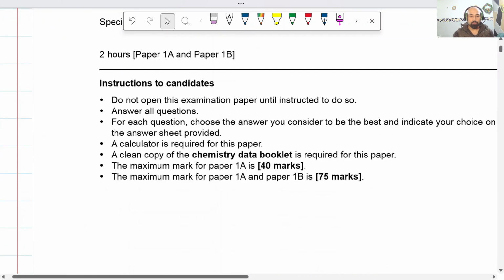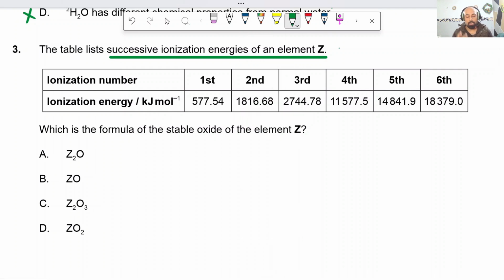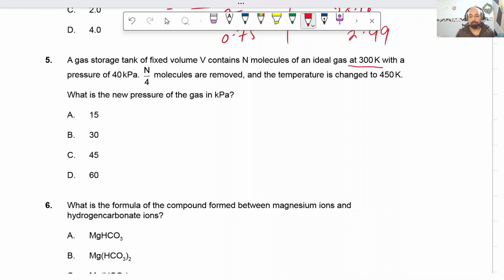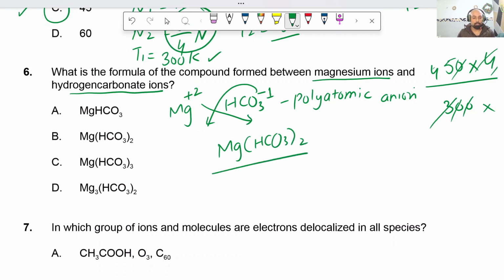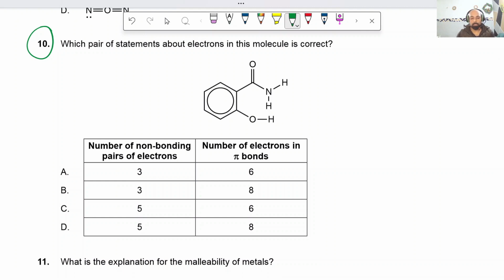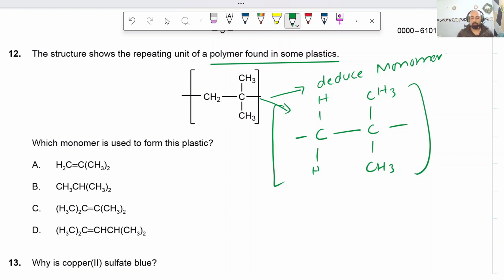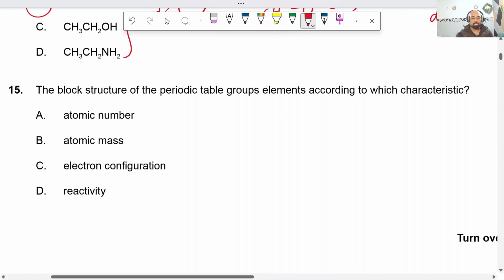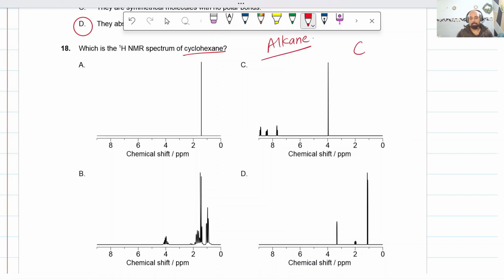IB Chemistry Past Papers - Paper 1 Fully Solved May/June 2025 exams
This video provides a comprehensive solution guide to the May/June 2025 IB Chemistry Paper 1, helping you solidify your understanding of the key concepts and boost your exam confidence. We’ll tackle each multiple-choice question, break down the logic behind every answer, and share tips to help you approach similar questions efficiently.

What You’ll Learn:

In-depth explanations of the official Paper 1 questions
Key strategies to solve multiple-choice questions correctly
Time-saving techniques for IB Chemistry exam success
Whether you’re studying last-minute or want to reinforce your knowledge, these worked solutions will help you feel fully prepared on exam day.